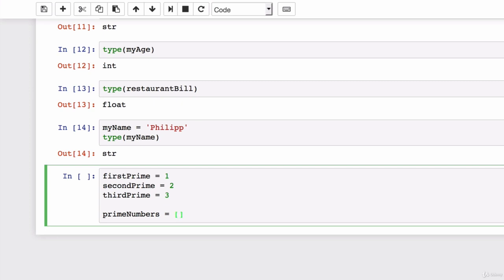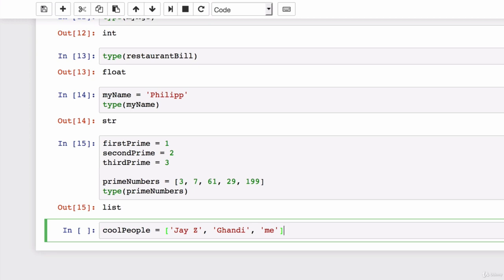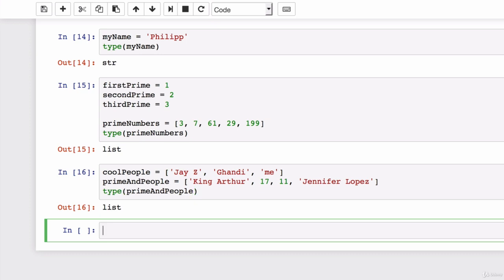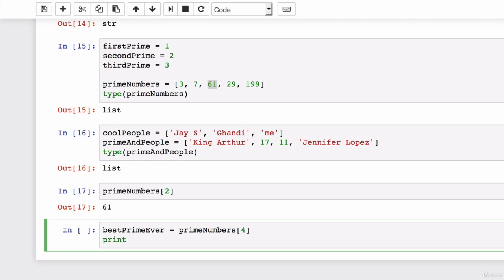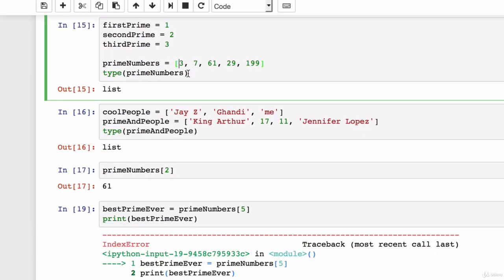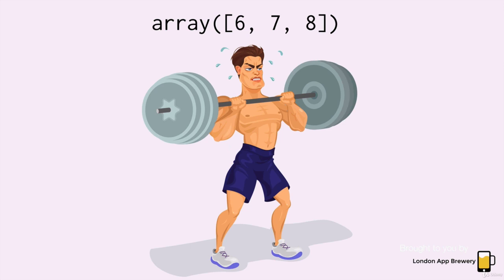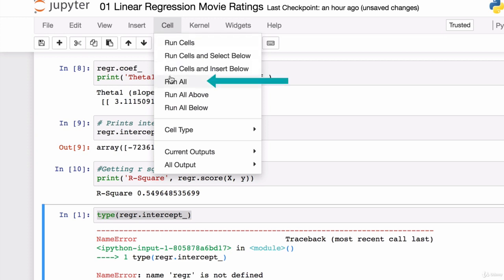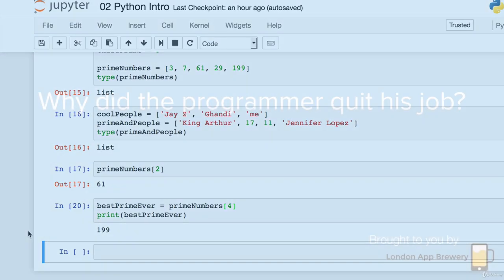Python: Lists and Arrays